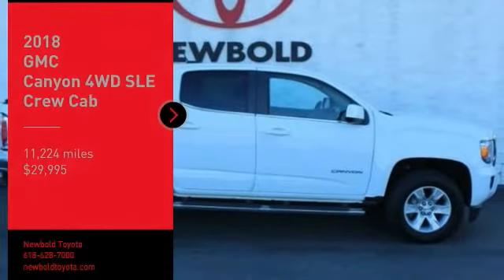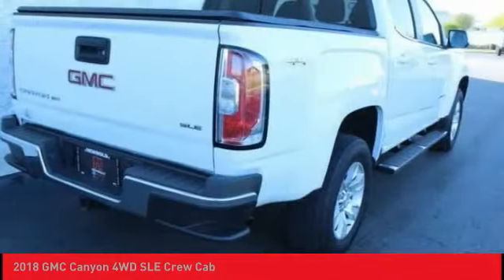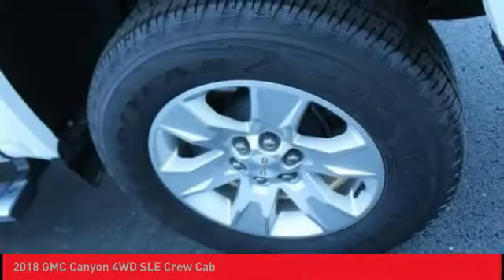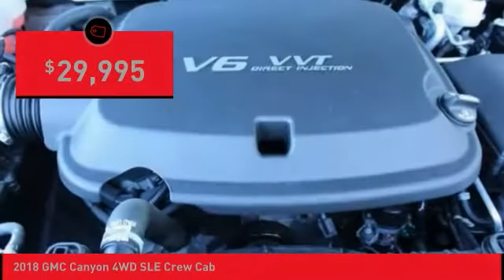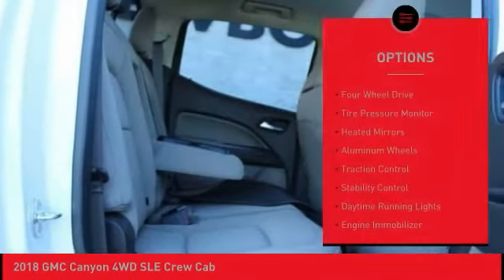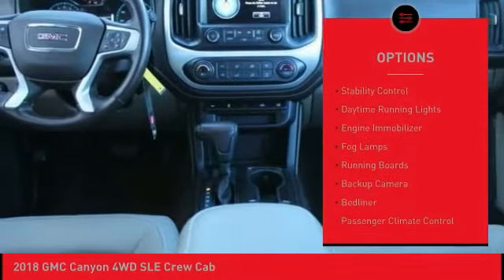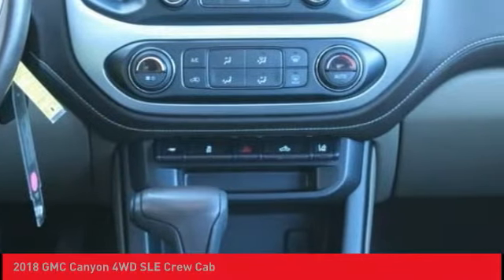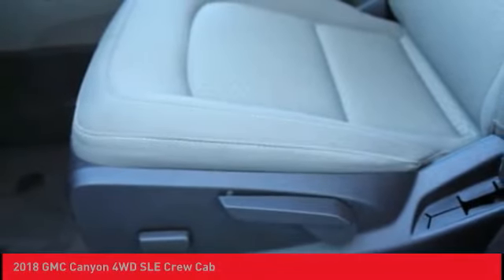2018 GMC Canyon O'Fallon IL T20516A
2018 GMC Canyon 4WD SLE Crew Cab

Newbold Toyota
1282 Central Park Dr

White 2018 GMC Canyon SLE1 4WD 8-Speed Automatic V6 CLEAN CARFAX VEHICLE HISTORY REPORT- NO ACCIDENTS, One Owner, 4WD, LIKE NEW!, 4WD, 5 Rectangular Chrome Assist Steps (LPO), ABS brakes, Compass, Driver Alert Package, Electronic Stability Control, Forward Collision Alert, Heated door mirrors, Illuminated entry, Low tire pressure warning, Manual Rear-Sliding Window, Remote keyless entry, Remote Vehicle Starter System, Single-Zone Auto Climate Control Air Conditioning, SLE Convenience Package, Traction control, Trailering Package.brbrRecent Arrival! Odometer is 9711 miles below market average!brbrbrHere at Newbold Toyota, we aim to be the number one automotive solution for Toyota drivers throughout O'Fallon, Edwardsville, Highland, St. Louis, Shiloh IL and Belleville IL. We accomplish that goal by offering a vast array of vehicles, no-stress auto financing and exceptional car service and repairs. That way, you can take care of your many automotive needs all under one roof! You'll have your choice among our inventory of safety-conscious, dependable and family-friendly used models.Take the time to visit our O'Fallon showroom to get behind the wheel of our current selection of Certified Pre-Owned Toyota models and used cars from top automakers. Regardless of make or model, each used vehicle has been thoroughly inspected to guarantee its quality to drivers like you! Whatever your needs or budget, a perfect new or car always awaits at Newbold Toyota proudly serving drivers in O'Fallon, Edwardsville, Highland, St. Louis, Shiloh IL and Belleville IL!